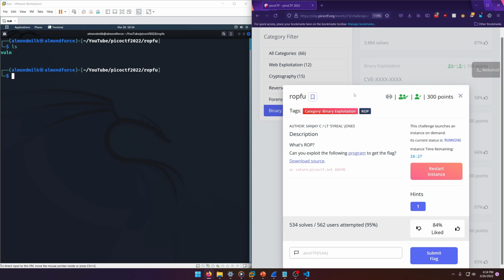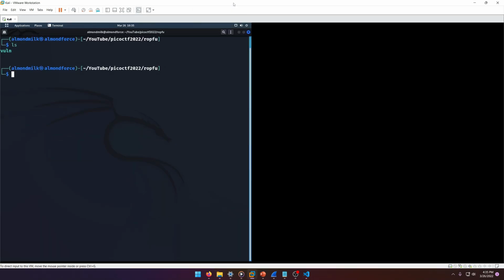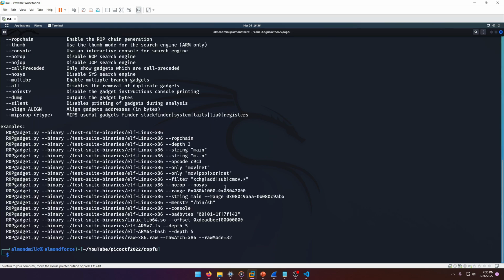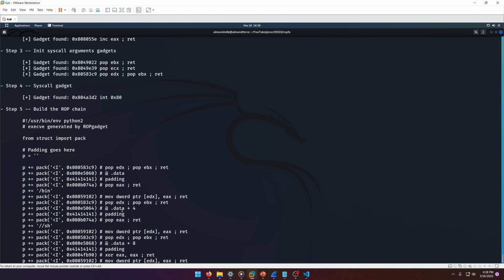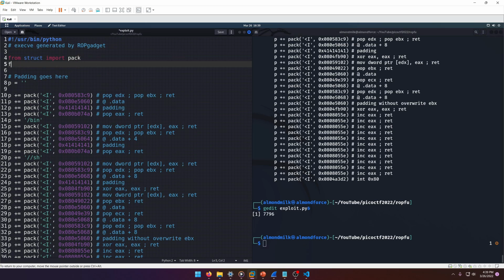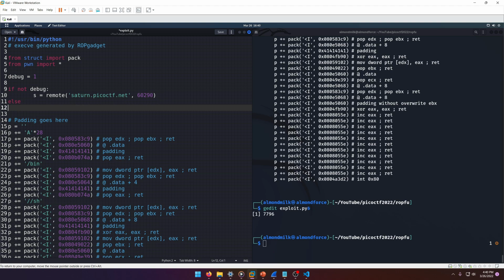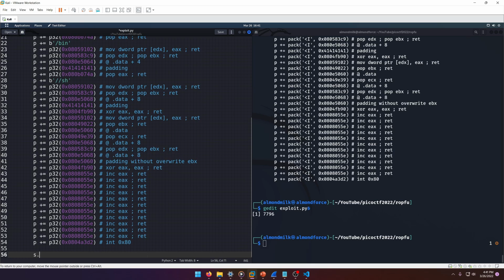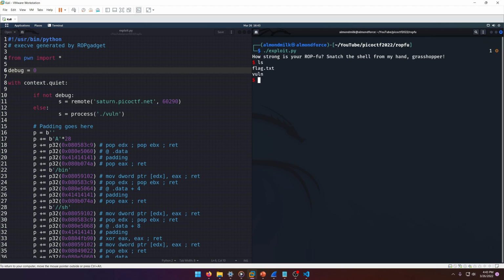picoGym (picoCTF) Exercise: ropfu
In this picoGym (picoCTF) Workout video, we do a writeup of the ropfu binary exploitation challenge.